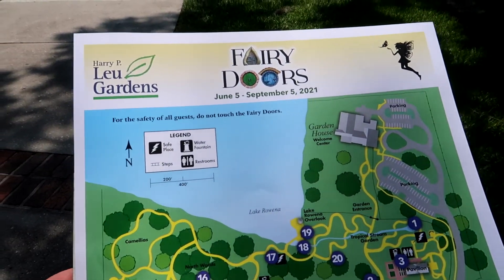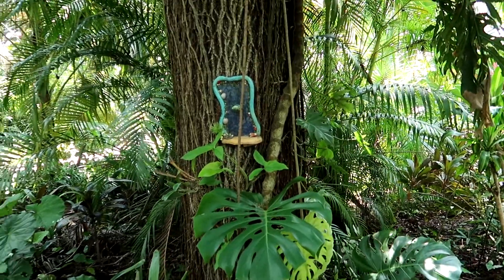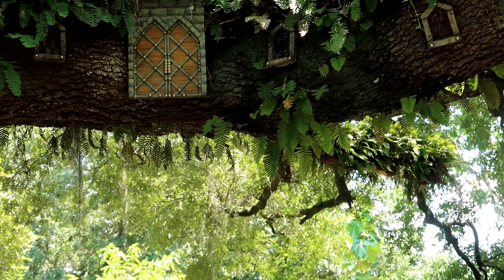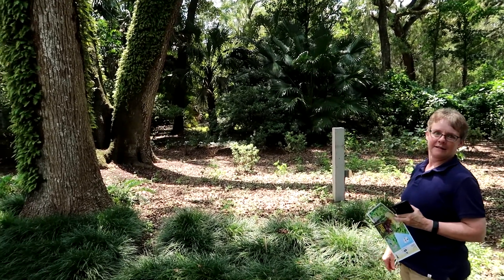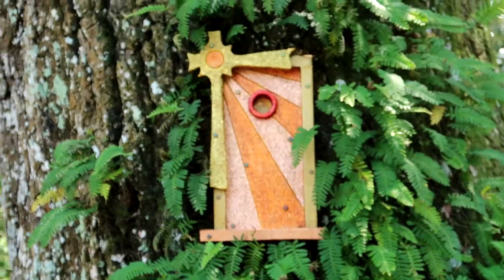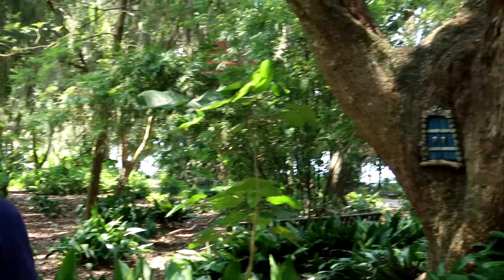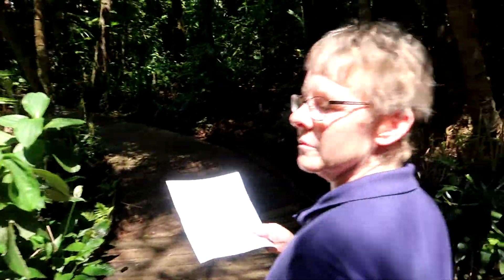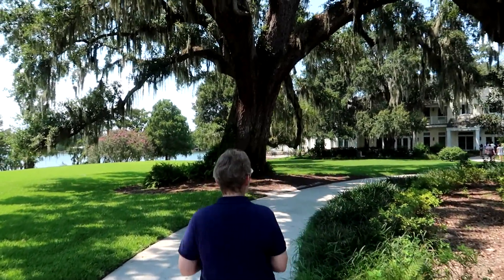2021 : Leu Gardens Fairy Doors Trail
Why yes, we actually do other things in Florida besides the parks! Today we visited Harry P. Leu Gardens for their fairy door trail. The trail was super fun, and the doors were so creative. The fairy doors disappear after September 5th, so don't miss this fun activity.The garden was absolutely beautiful with plenty of shaded trails to hide from the Florida sun.